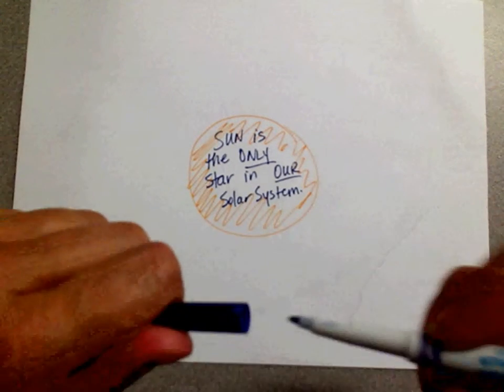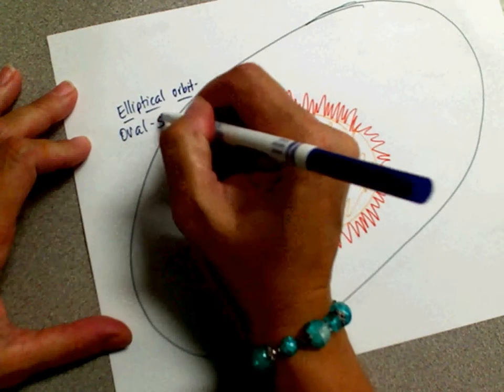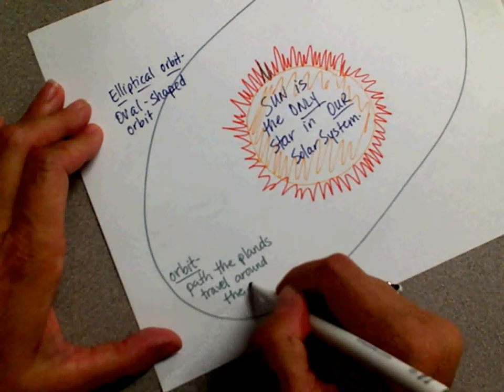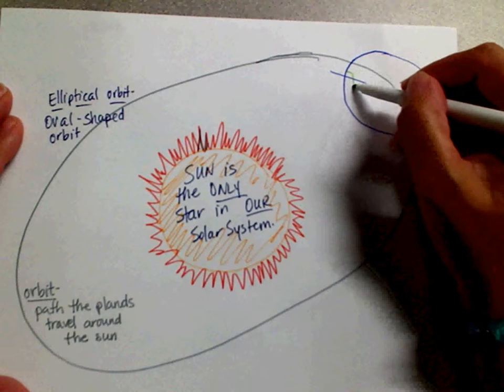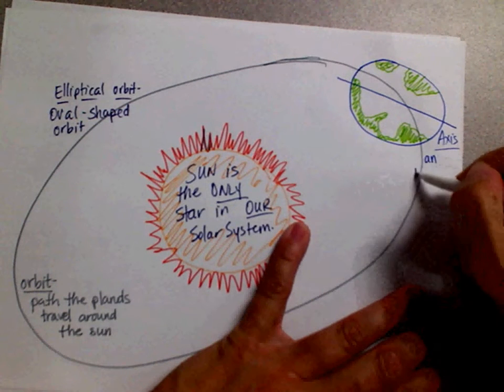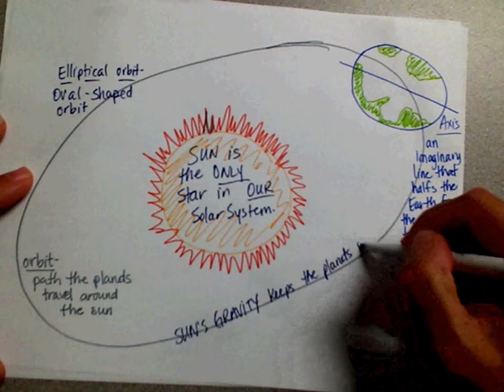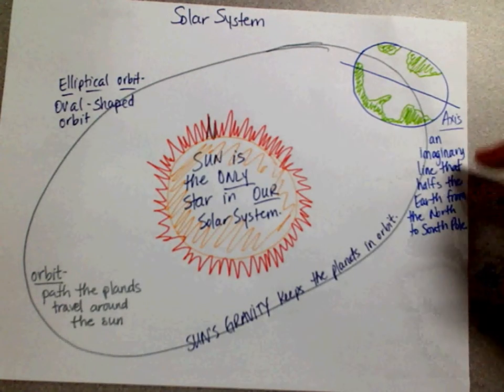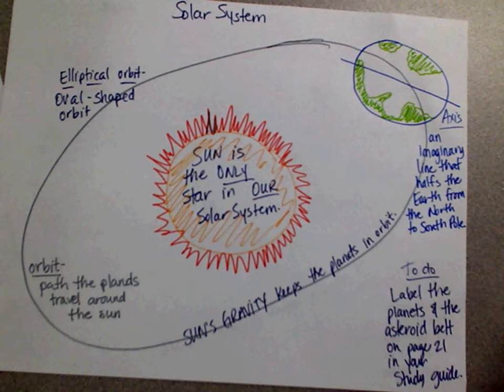SolarSystem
These are notes about the Solar System and how the planets and sun work together.